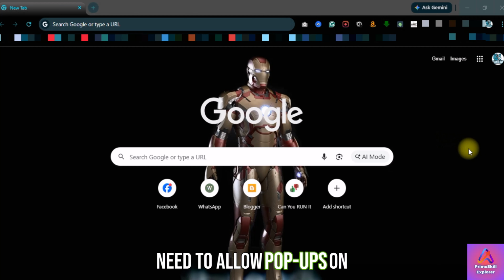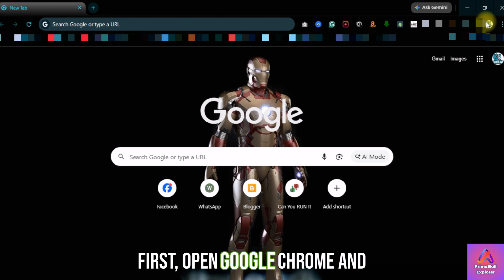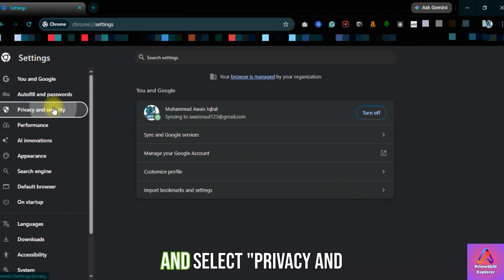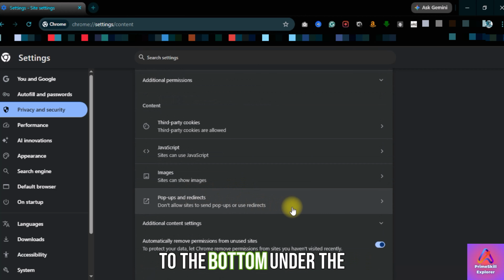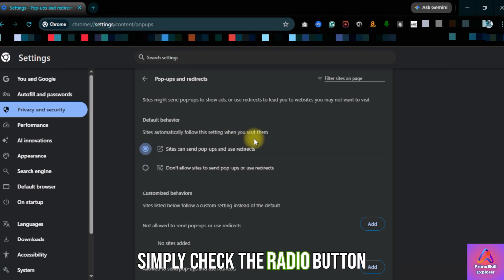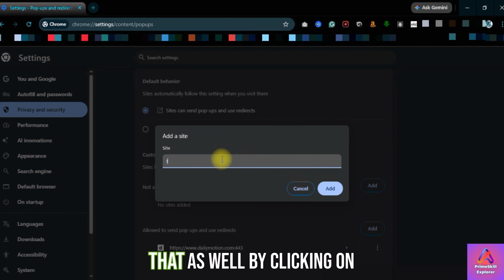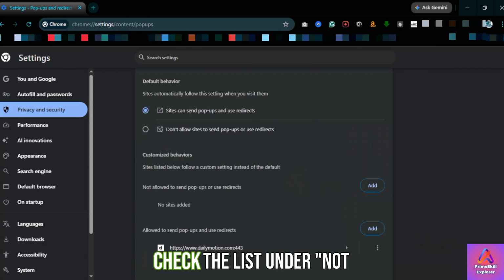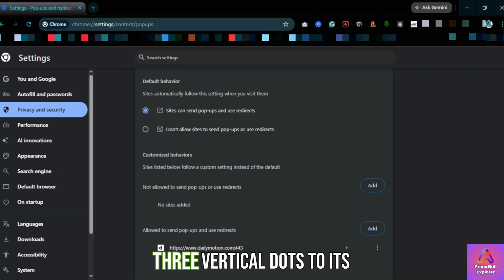How to Enable Pop-Ups on Google Chrome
Learn how to enable pop-ups on Google Chrome quickly and easily! 🌐✅ In this step-by-step tutorial, you'll discover how to allow pop-ups for all websites or specific sites using Chrome's built-in settings.

You'll learn how to:
✔ Enable pop-ups in Google Chrome
✔ Allow pop-ups for a specific website
✔ Manage Chrome pop-up and redirect settings
✔ Fix websites that require pop-ups to work properly

Perfect for online banking, government portals, school websites, downloads, and web applications that require pop-ups.

Ideal for students, professionals, and Google Chrome users.